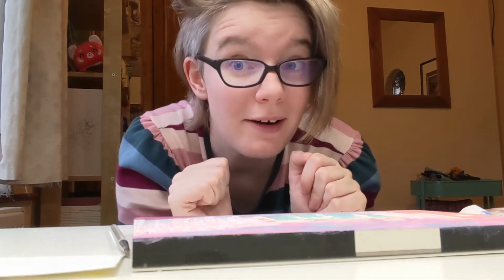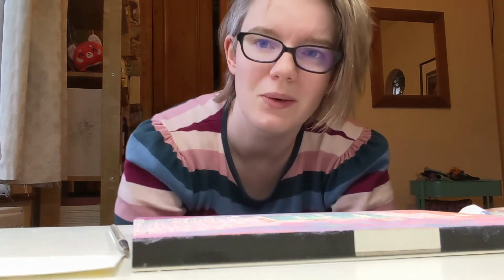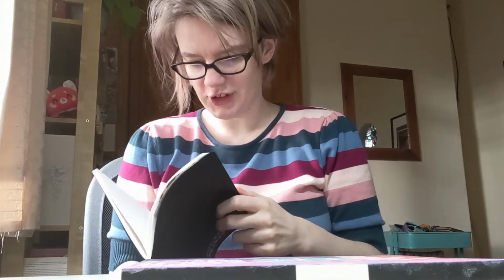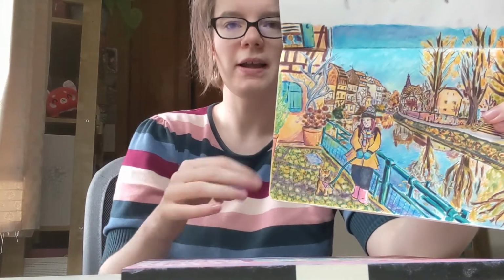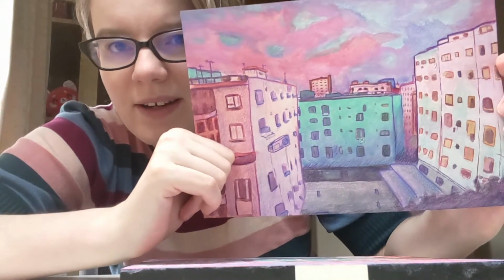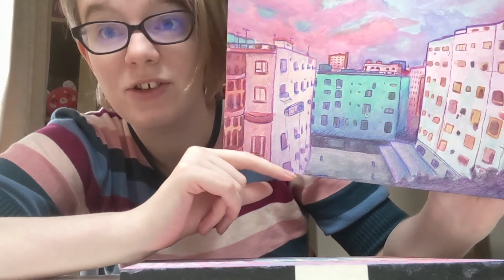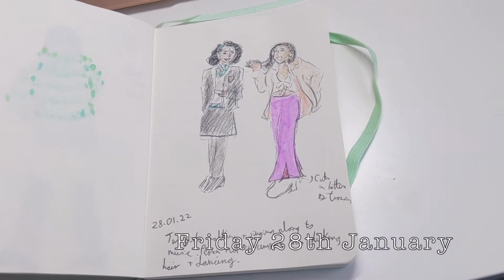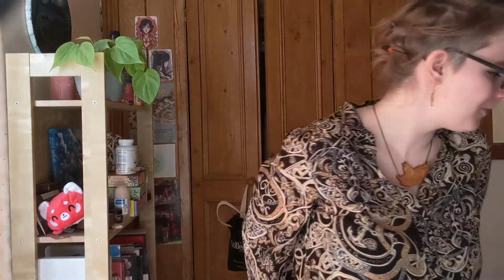Painting With A Limited Palette & Learning From Mistakes & A Trip Into York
Trying this format for now, where I do more talking to the camera and more art pieces where I let the timelapse do the talking. I quite enjoyed the filming process of this and found I got a lot more out of it, so we'll see if this sticks as a format!